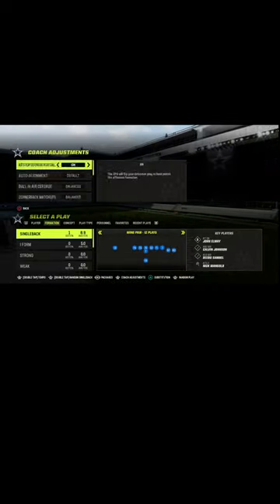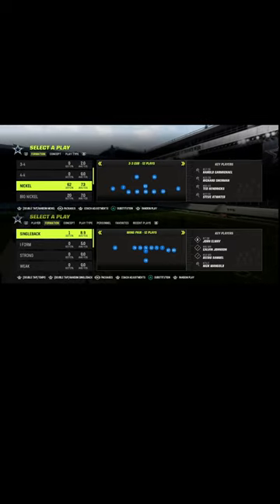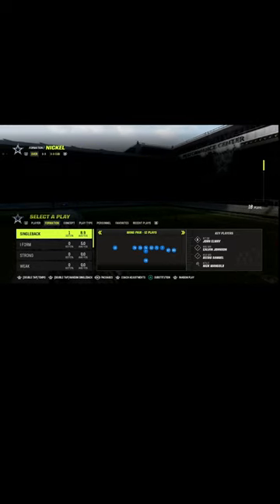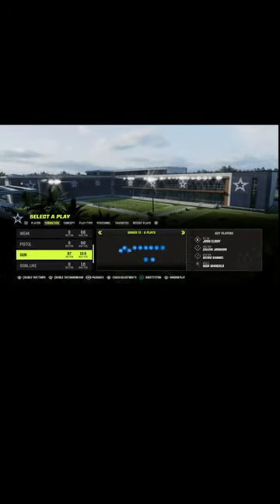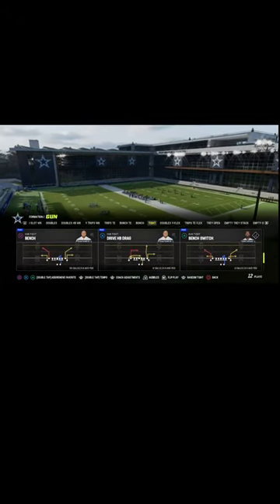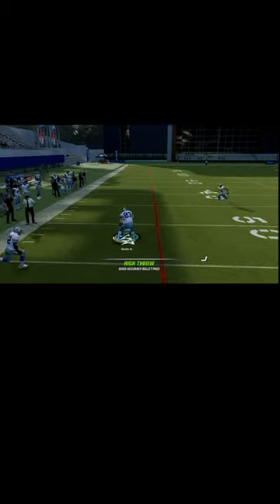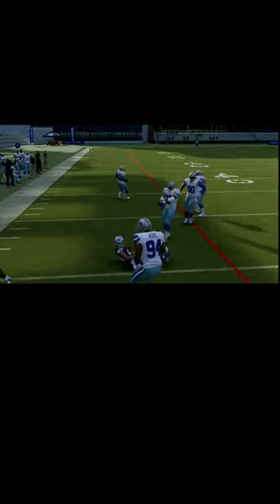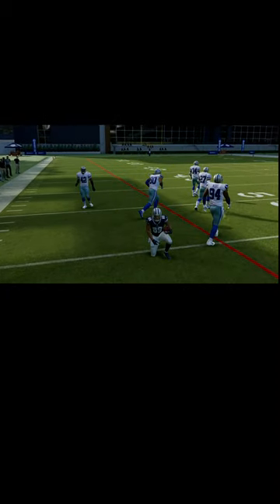This Is The META Of Madden 23 - Bench Concept